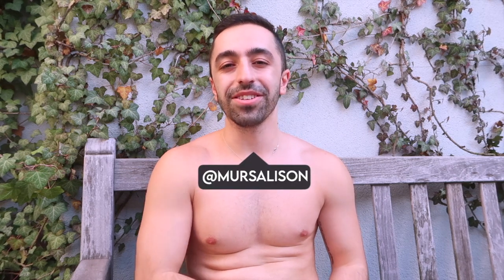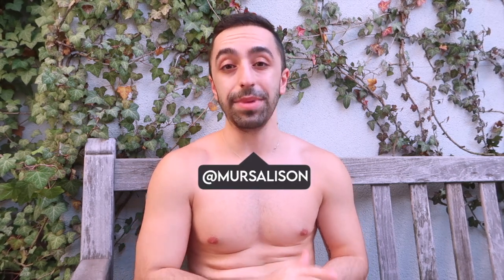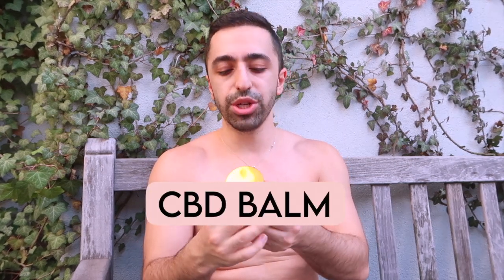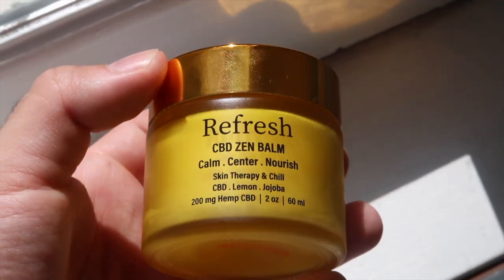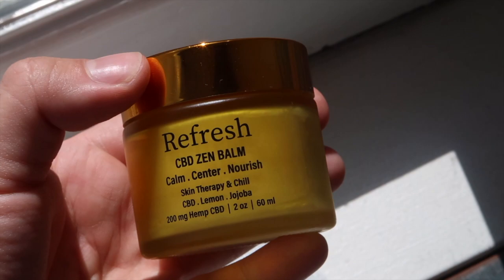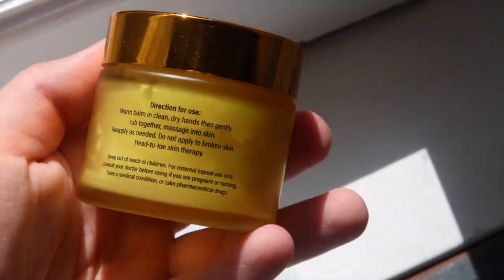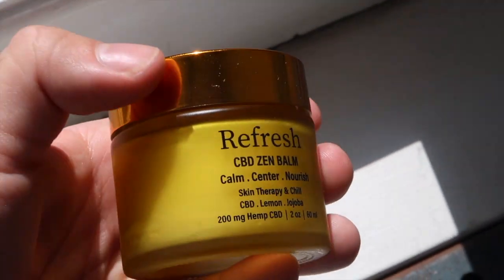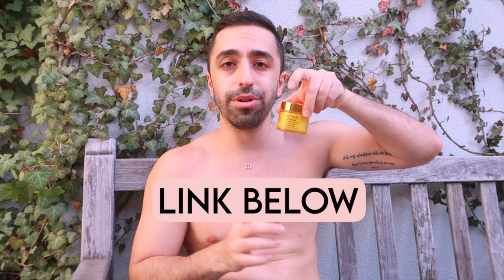Truth About CBD Balms I The Ways To Use Them & The Benefits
Talking about some of the ways that you could use CBD balms and the benefits that come with it. There are so many misconceptions about using CBD overall so I wanted to clarify in this video.

Follow Along!